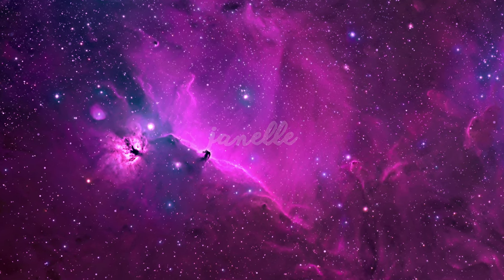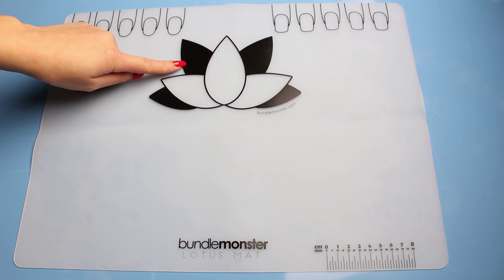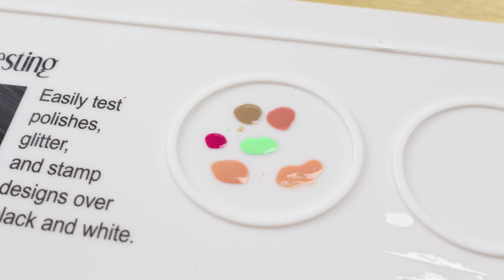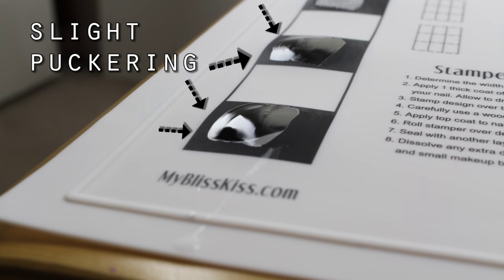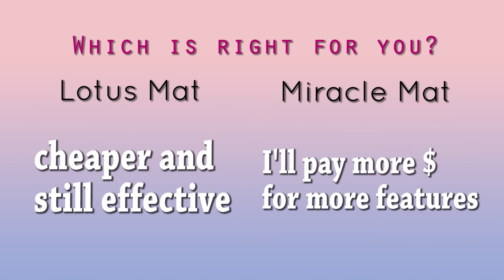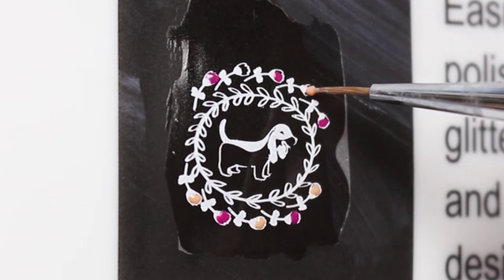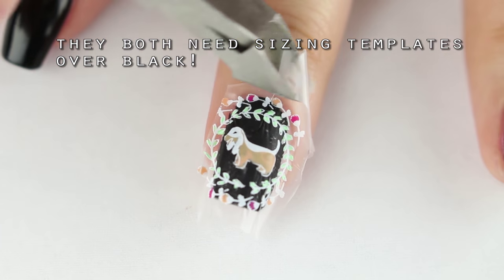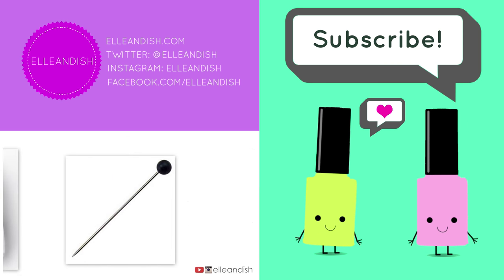❤ SILICONE NAIL MAT REVIEWS + DEMO! ❤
❥ Materials →
Bundle Monster Lotus Mat

Konad White polish
Konad stamper
HK girl topcoat
Formula X Dark Matter (black)
Synthetic nail brush (from this set)
Cuticle trimmers (for cutting sticker)

❥ Cameras & Equipment  →

Microphone:
Snowball Blue Mic

Lighting Setup:

Adobe Photoshop
Picasa 3.9

FTC → Moyou plate c/o moyou. Everything else (yup the mats too!) was purchased myself.  I was not paid to make this video.  To viewers and subscribers, thank you for your support of this channel, I wouldn't be here without you. ❤